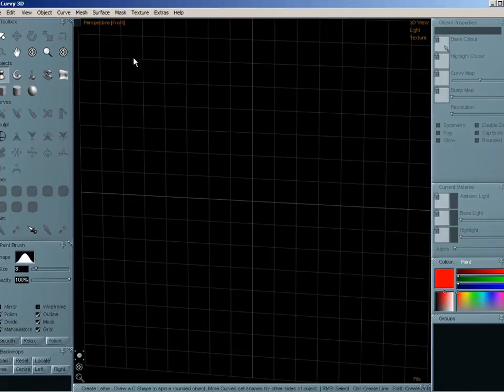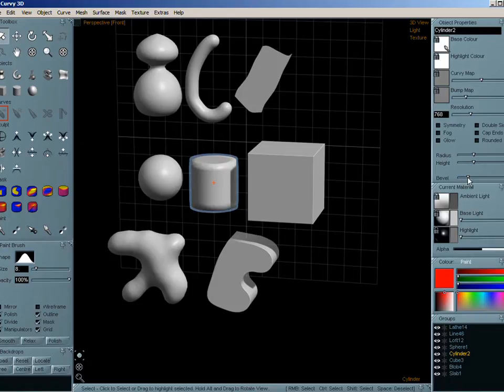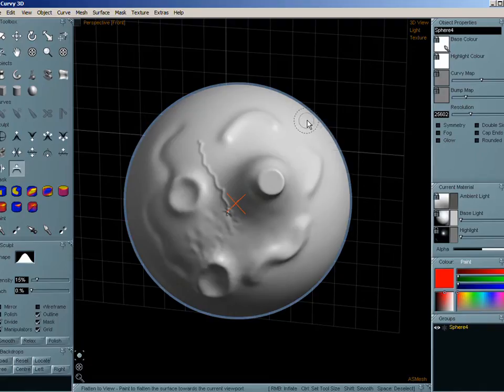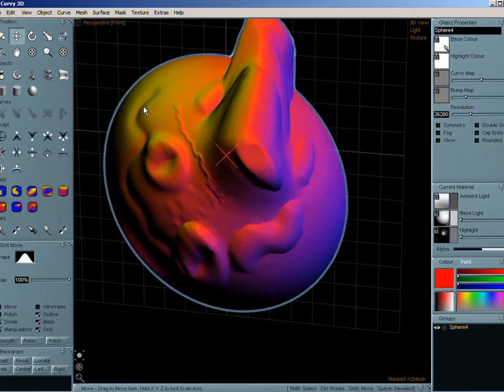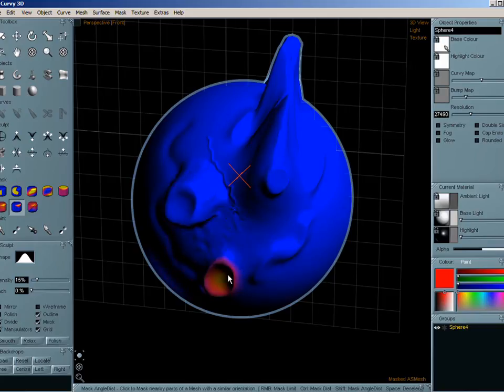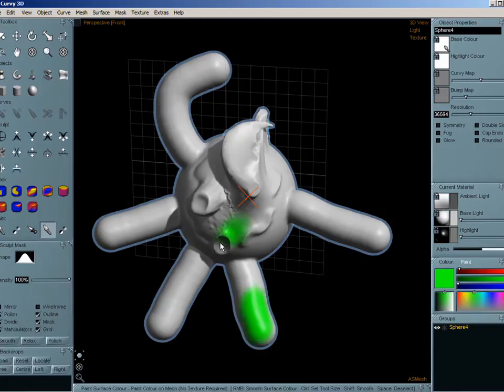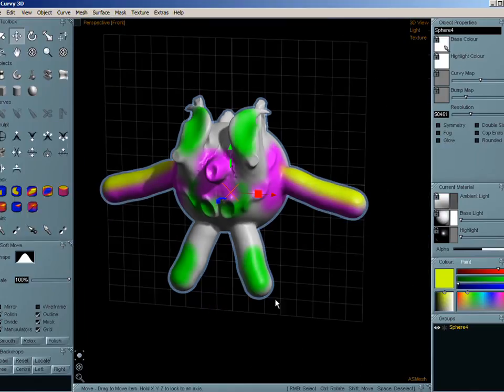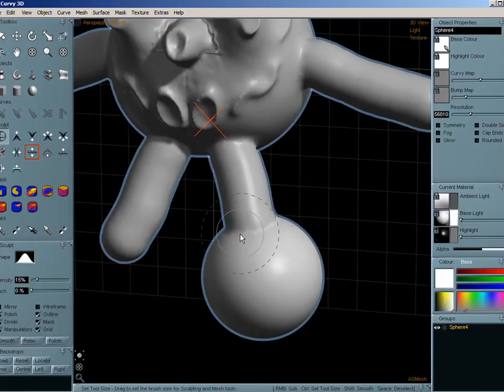Curvy 3.0 Preview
Preview of several Curvy 3D 3.0 features including Primitive Sketching and Adaptive Resolution Sculpting.